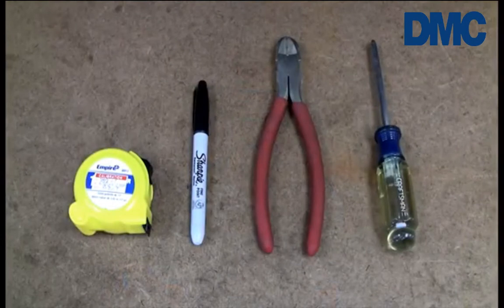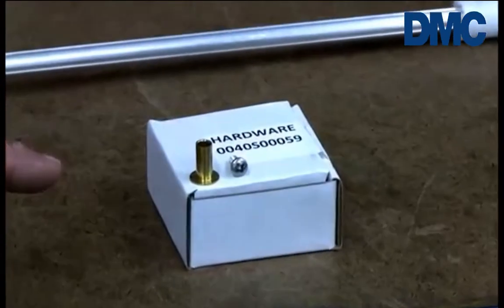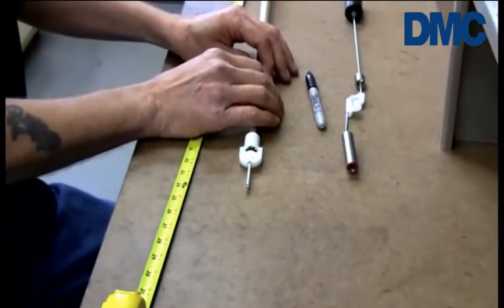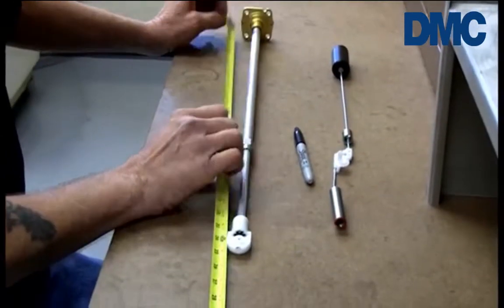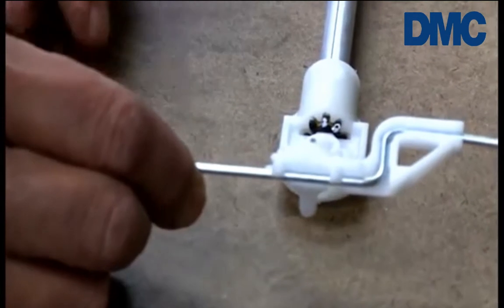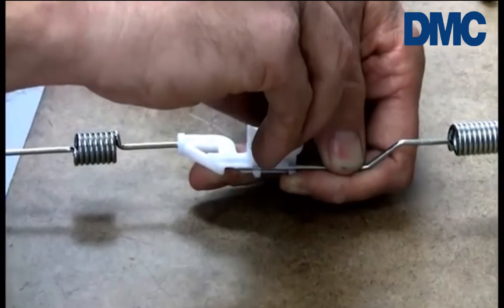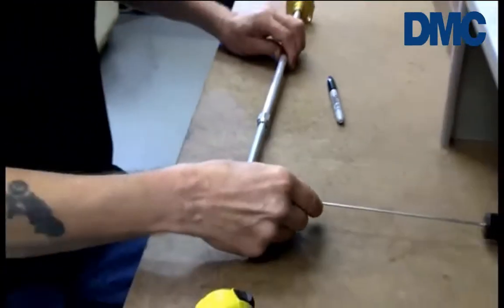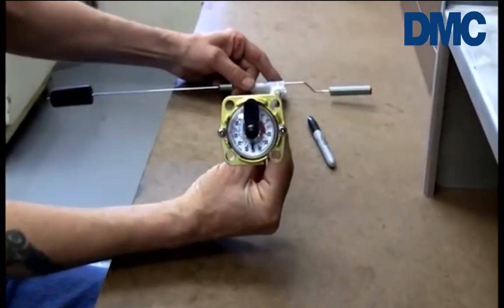Rochester Gauges Adjustable Gauge Assembly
An instructional video from Rochester Gauges on how to measure and assembly their ASME domestic tank adjustable gauge.

This video is from Rochester Gauges and the copyright is belong to Rochester Gauges.